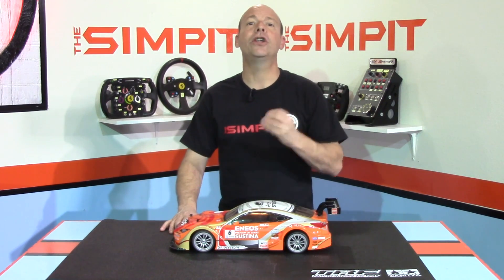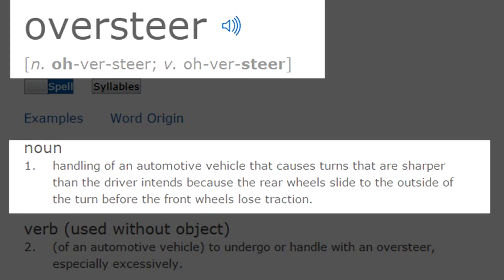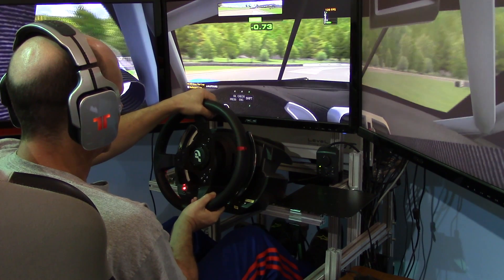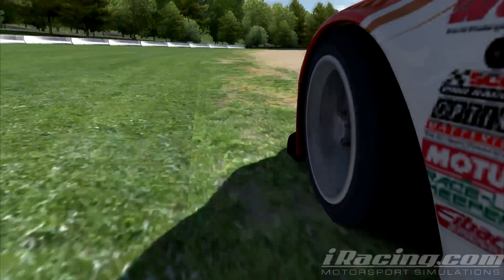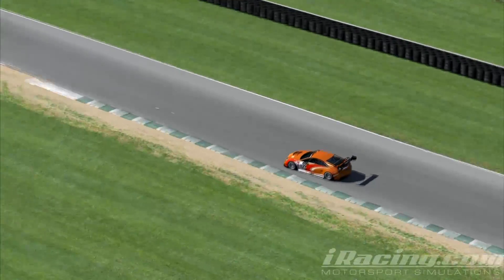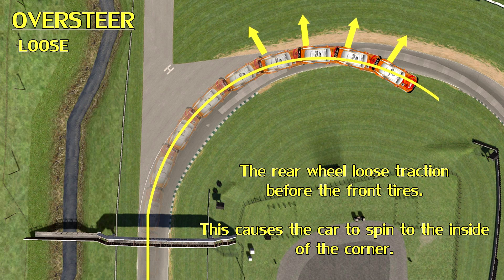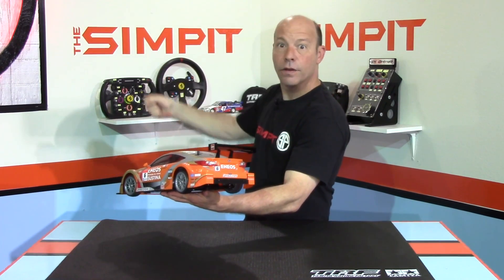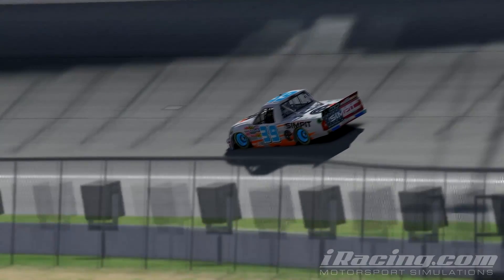Oversteer and Understeer Explained - Simpit Driving School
This is our fourth episode in the Simpit Driving School.  In this lesson we cover Oversteer and Understeer which are both conditions that can not only effect, but actually control the car.

In this still a beginner level lesson we explain, the difference between the two and what a driver can do to overcome this handling characteristic.

Each episode of the Simpit Driving School is a step in building our understanding of vehicle dynamics.  In our last episode we talked about weight transfer and it is a big part of cornering.  It is also a big part of over or understeer.

We will follow this episode with more lessons getting increasingly more difficult over time.  To comment on this video please visit our